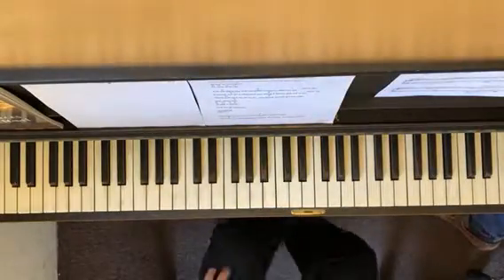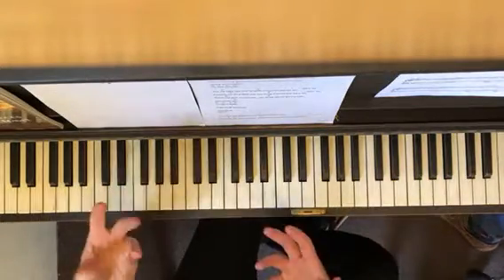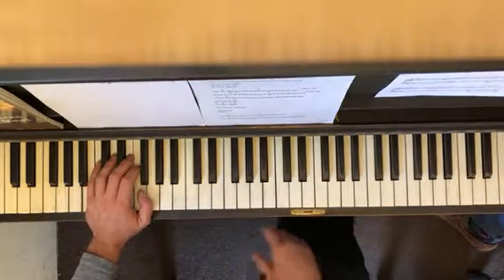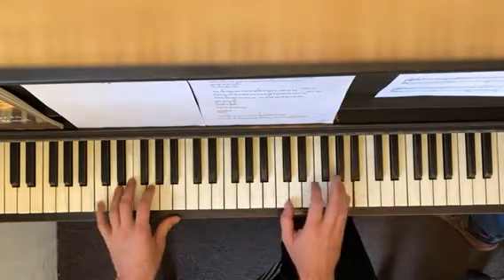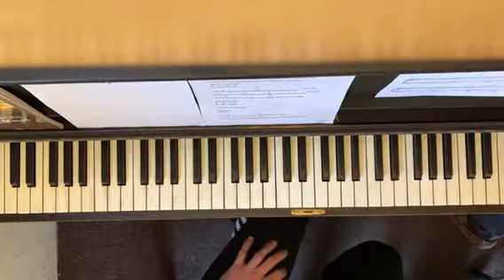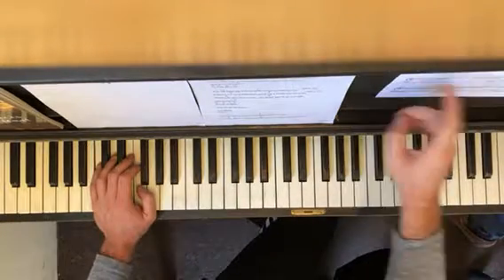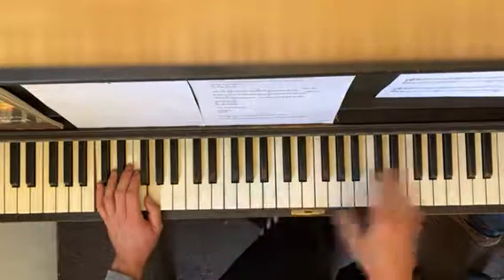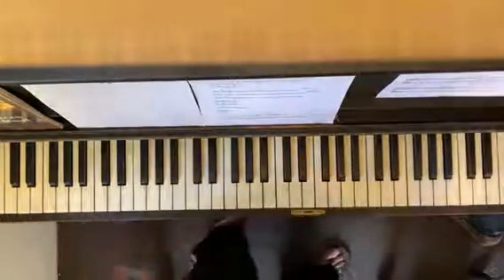Mama don’t 2 ed